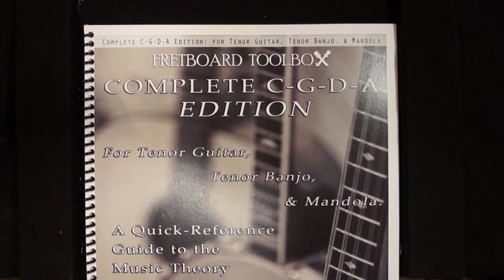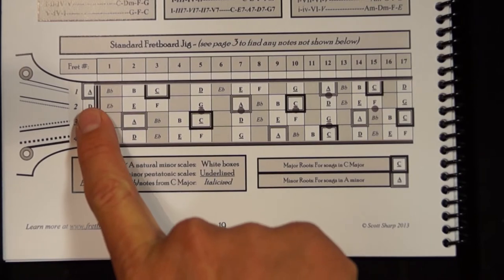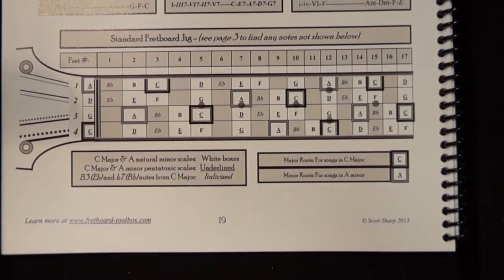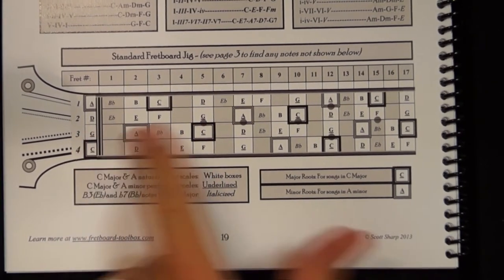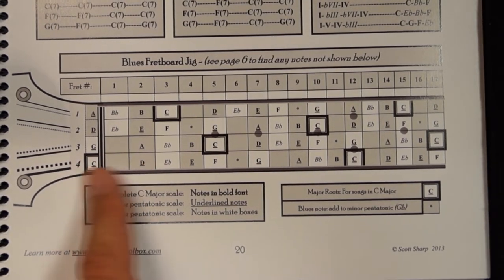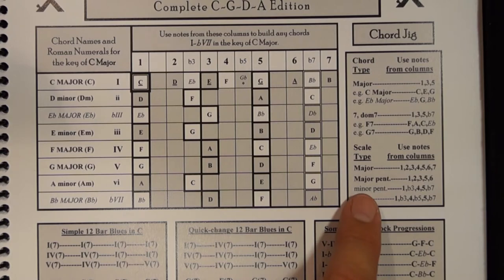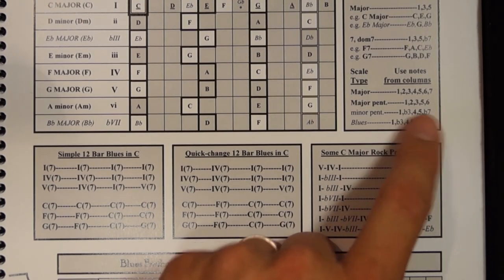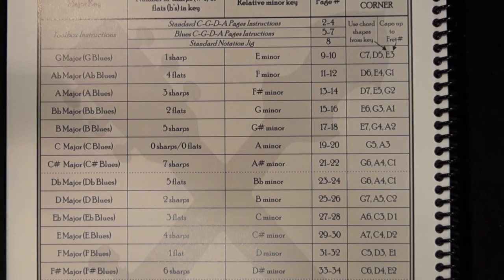4 Tenor Guitar Scales in the Key of C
In the key of C, the 4 scales you'll want to know are the C Major, C Major pentatonic, C minor pentatonic, and C Blues scales.  See how to visualize them all over the fretboard of a tenor guitar, tenor banjo, or mandola with a Fretboard Toolbox Complete CGDA Edition.  You can print free pages and buy your own Complete C-G-D-A Edition Enjoy!  ~Scott